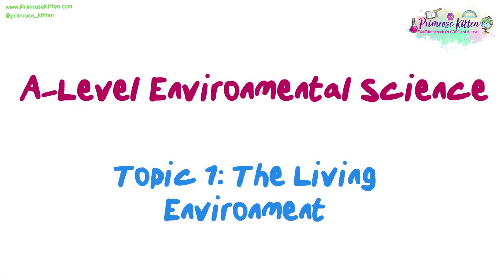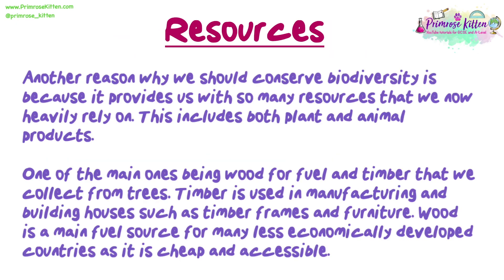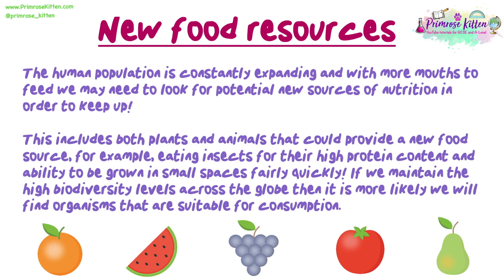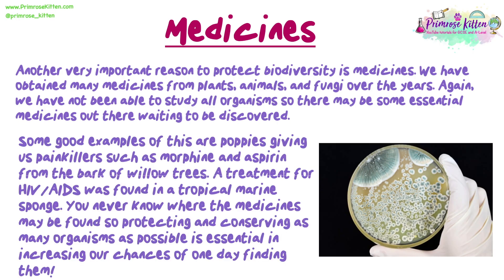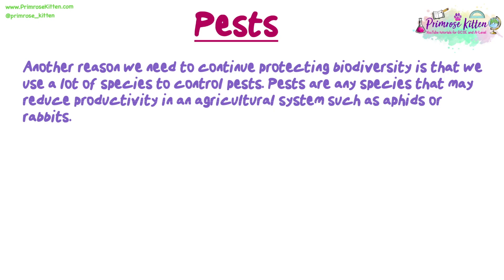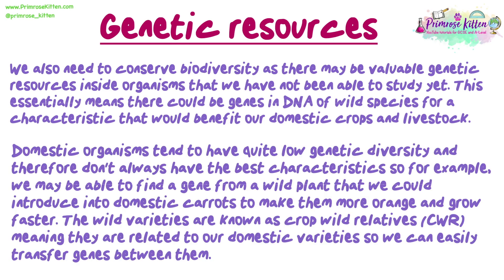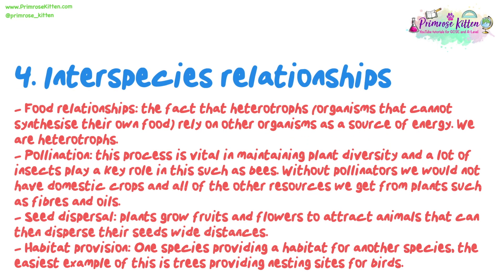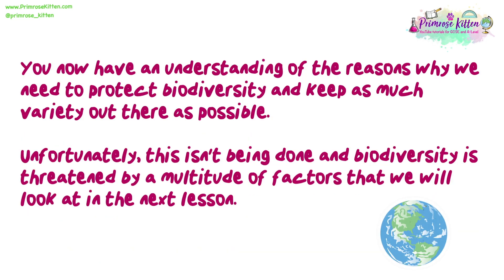Importance of conservation | AQA A-Level Environmental Science Revision